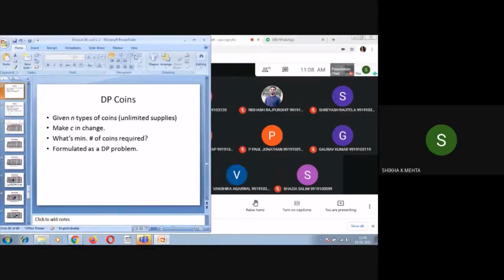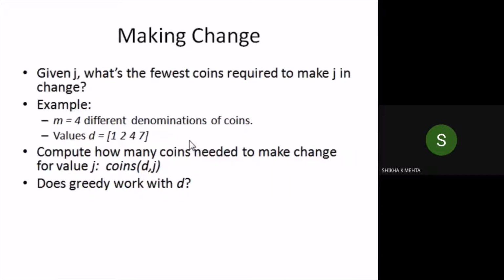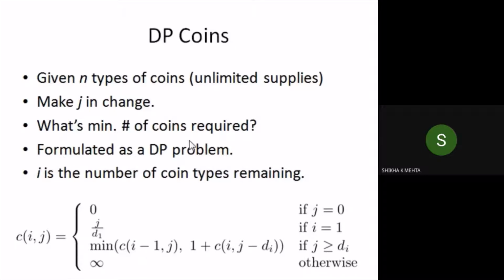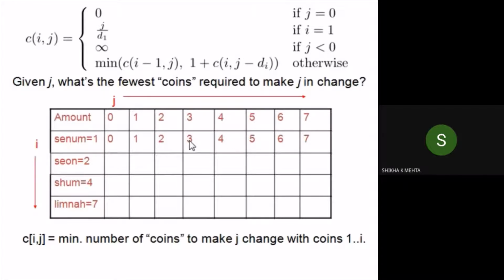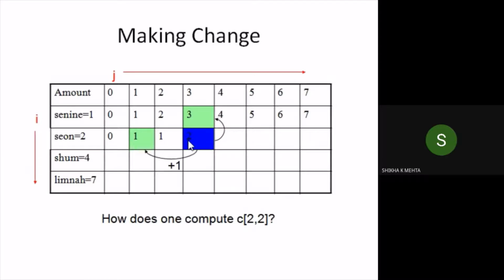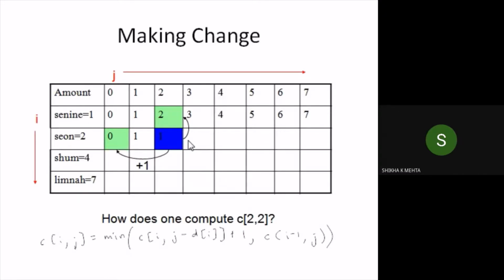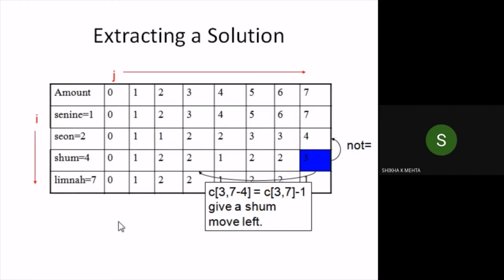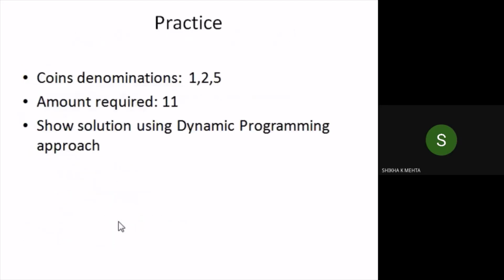Coin change problem with Dynamic Programming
This video explains the coin change problem that is finding the minimum number of coins required to create a particular value with the help of dynamic programming. The problem is explained with the help of a numerical example for simplicity.